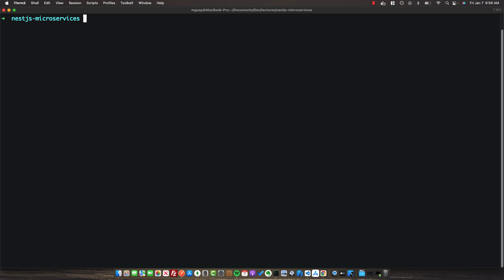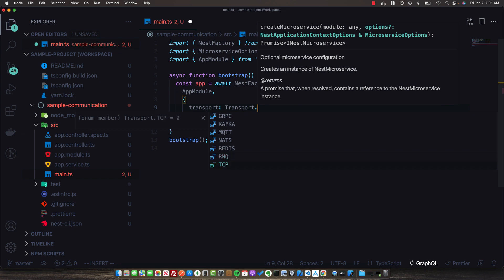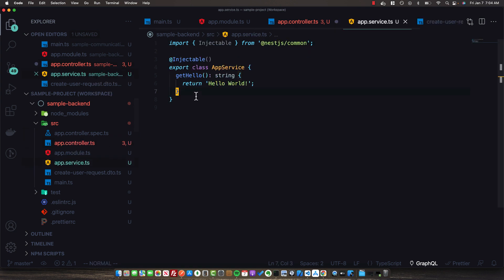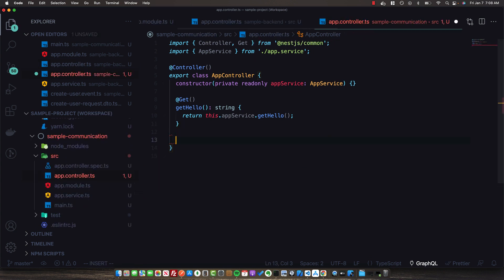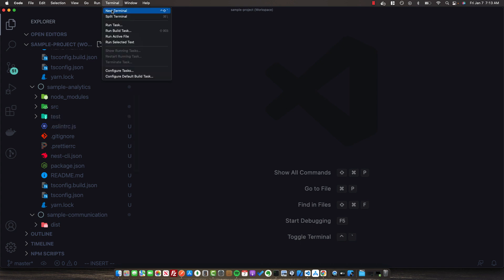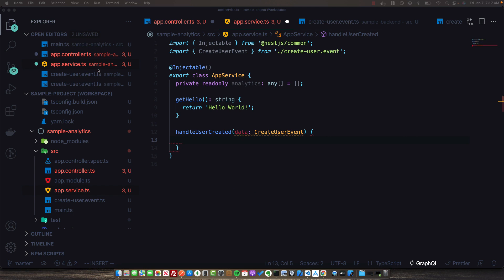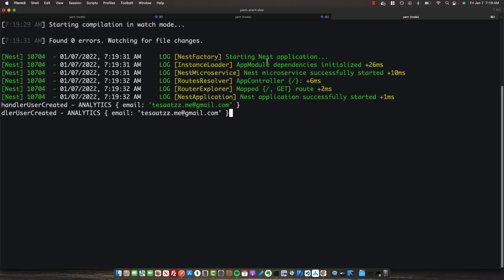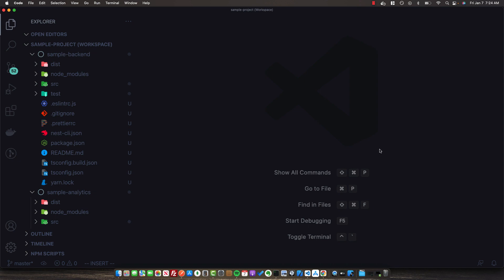Nest.js Microservices Tutorial in 20 Minutes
In this short tutorial, I show you how to create a Nest.js project with Microservices along with an API Gateway.